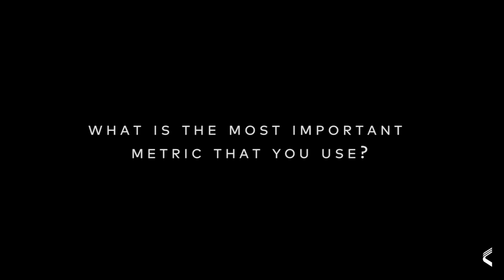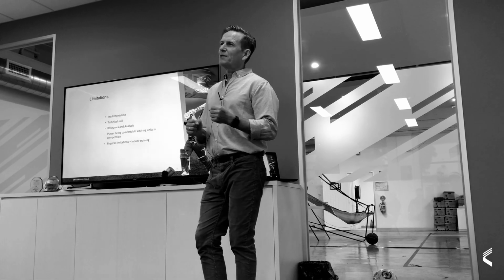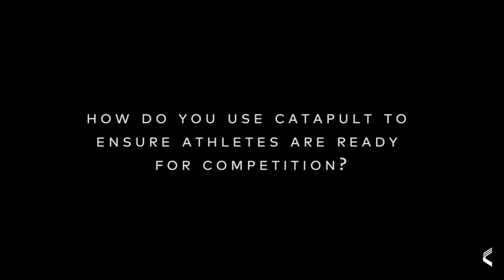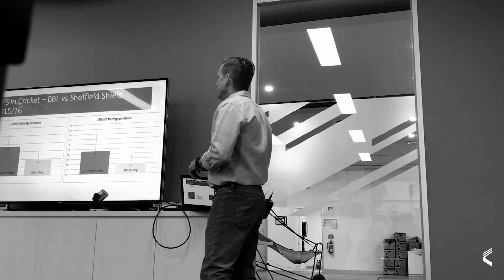An Interview with Andrew Weller, Physical Performance Manager at Cricket Australia